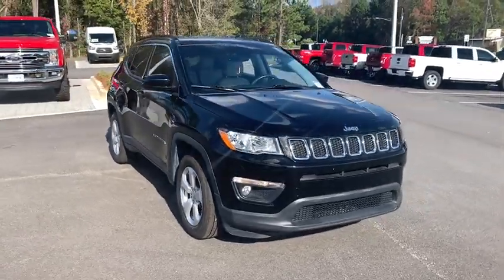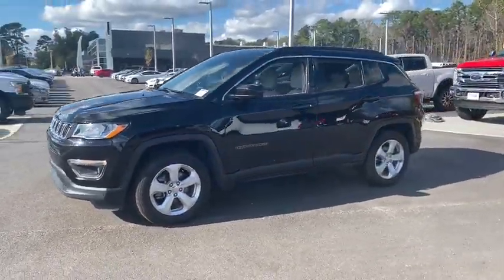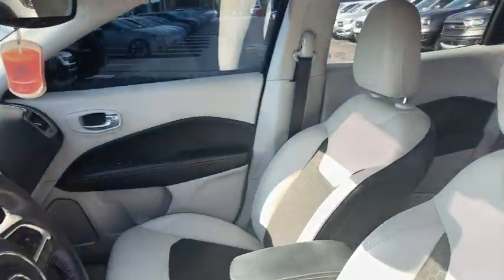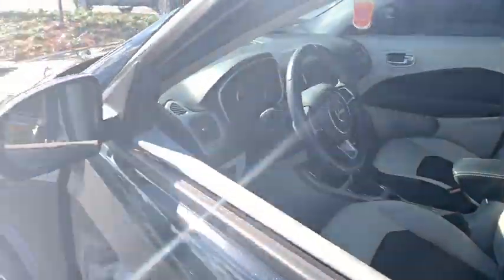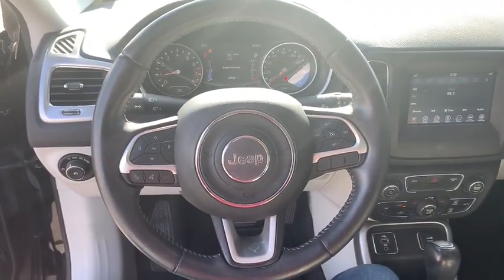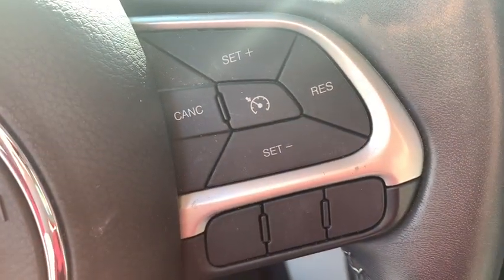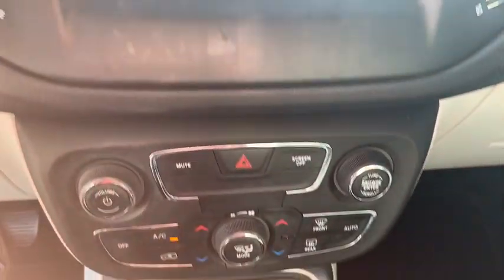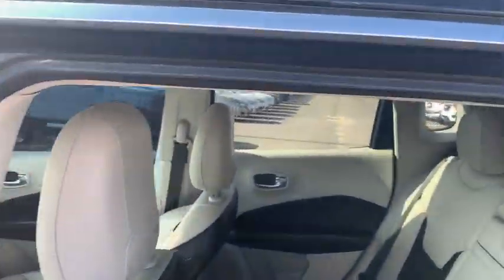2018 Jeep Compass Statesboro, Metter, Augusta, Dublin, Claxton, GA SEX9018A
Diamond Black Crystal Pearlcoat Used 2018 Jeep Compass available in Statesboro, Georgia at J.C. Lewis Ford Statesboro. Servicing the Metter, Augusta, Dublin, Claxton, GA area.

Diamond Black Crystal Pearlcoat 2018 Jeep Compass Latitude FWD 6-Speed Aisin Automatic 2.4L I4 Bluetooth Hands-Free Calling, 172 Point Inspection completed by our Factory Certified & ASE Trained Technicians, Recent Oil Change, Vehicle Detailed, 115V Auxiliary Power Outlet, 4-Way Power Lumbar Adjust, 7.0 Touch Screen Display, Air Conditioning ATC w/Dual Zone Control, Auto-Dimming Rear-View Mirror, Cluster 7.0 Color Driver Info Display, ParkView Rear Back-Up Camera, Popular Equipment Group, Power 8-Way Driver/Manual 6-Way Passenger Seats, Premium Cloth/Vinyl Bucket Seats, Quick Order Package 28J, Radio: Uconnect 4 w/7 Display, Remote Start System, Speed Control.brbrFor your peace of mind we have included over 20 plus photos and a video, so you can judge the condition of the vehicle yourself. As you do your comparison shopping, you will see J.C. Lewis Ford offers some of the best values in the market. We will provide you with a CarFax report. 22/31 City/Highway MPGbrbrbrJ. C. Lewis has been in the automotive business for over 100 years.